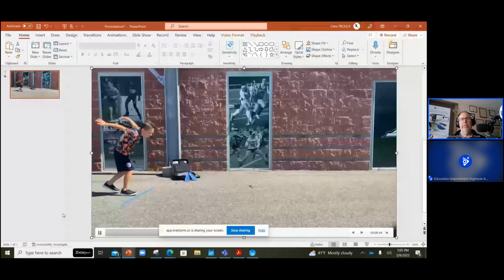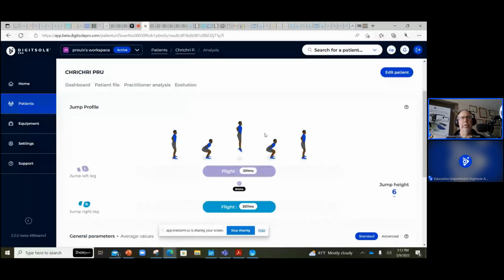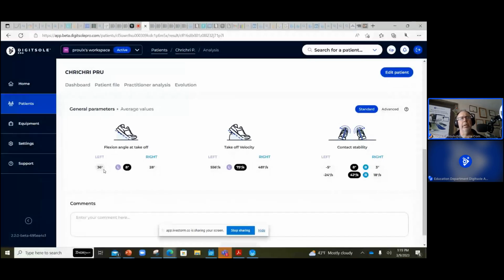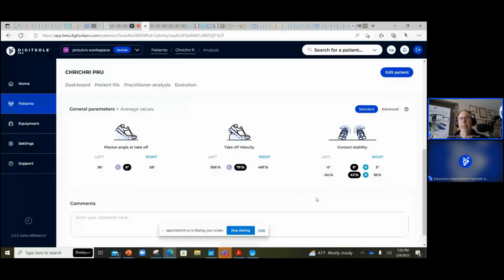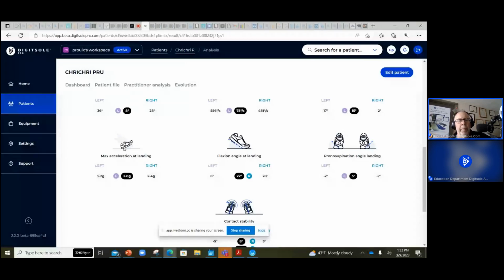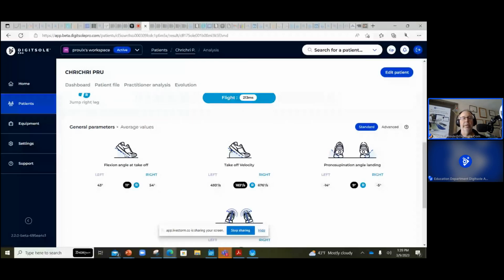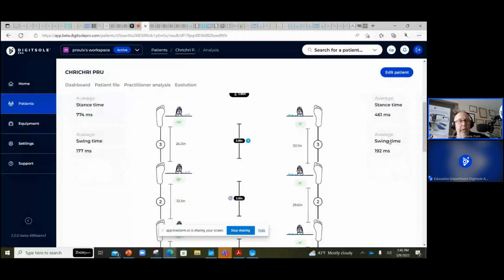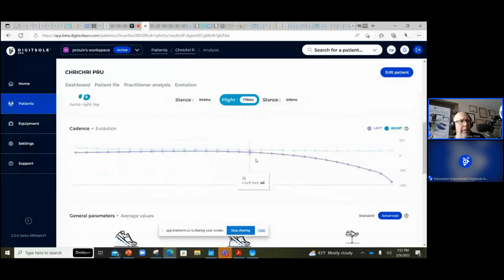Utilizing Dynamic Movement Assessment with Key Pathologies, PRM and Ankle Instability-March 9th 2023